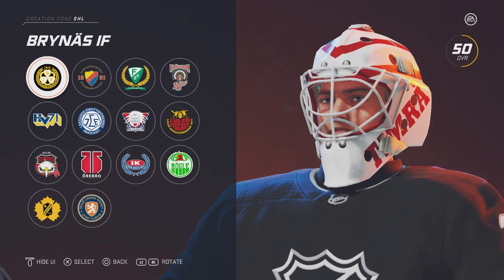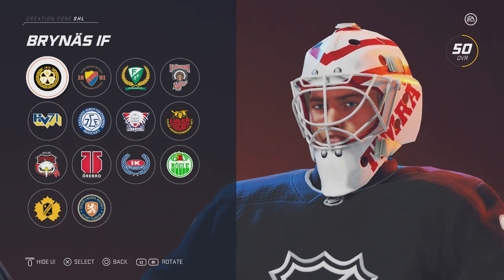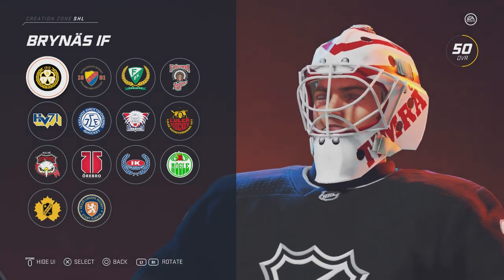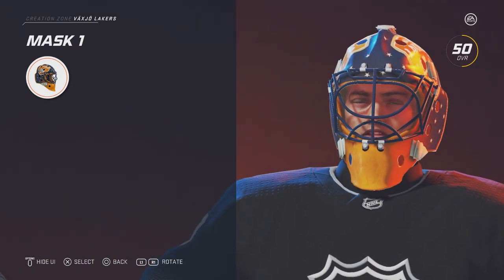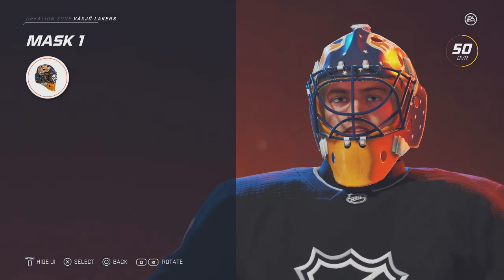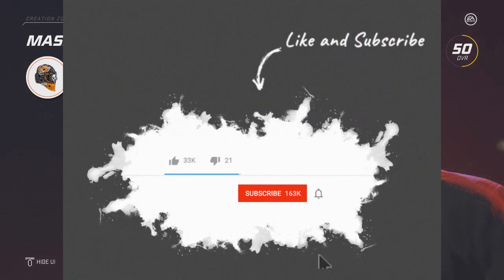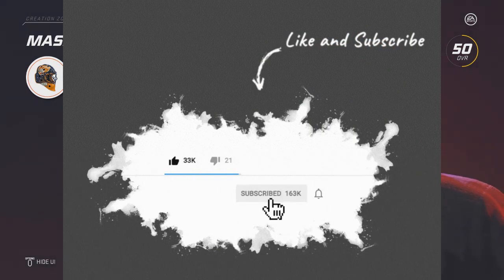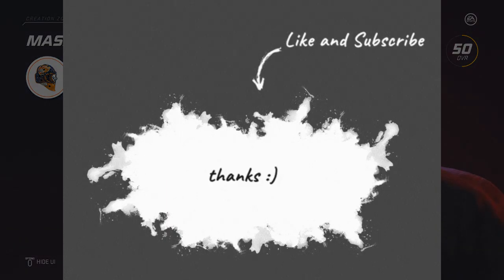NHL 20 GOALIE MASKS - SHL Goalie Masks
Welcome to where we view the NHL 20 goalie masks in the game! Here we have the Swedish Hockey League, or SHL :) Enjoy!

(ABOUT ME)

I'm just a guy who plays video games :D